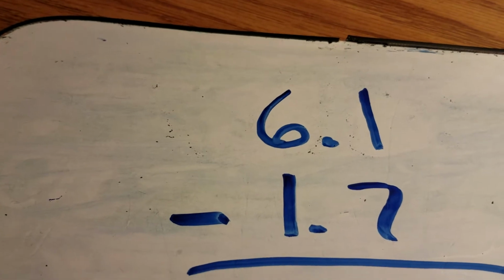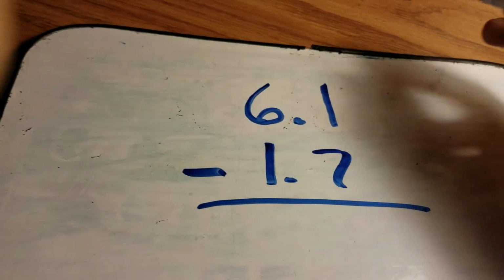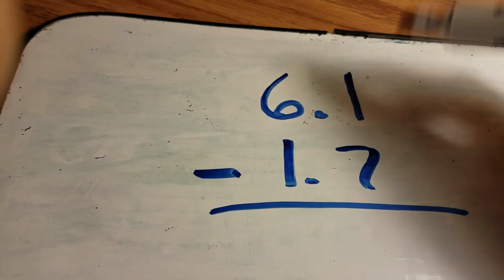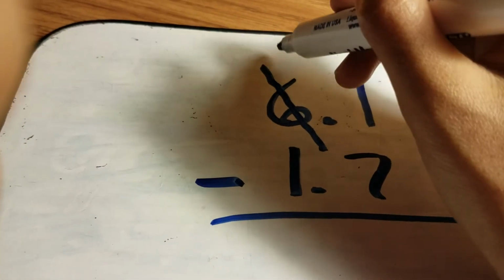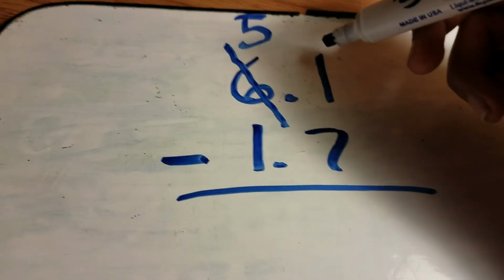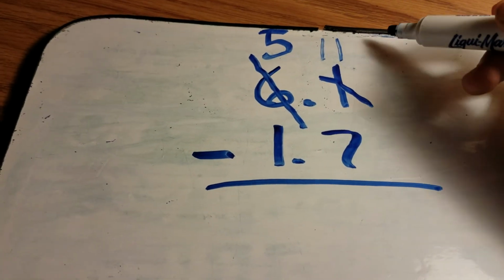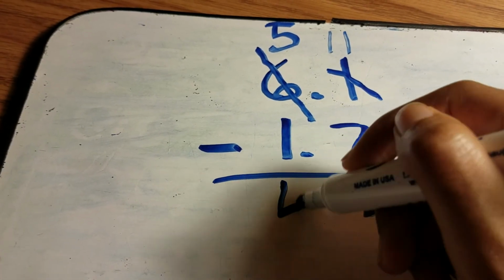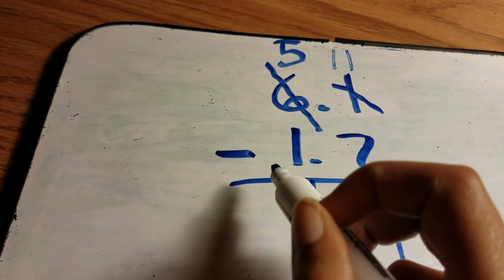Subtracting Decimals | Subtracting WITH Regrouping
In this video, I'm going to demonstrate subtracting decimals. This video will also show you how to subtract with regrouping